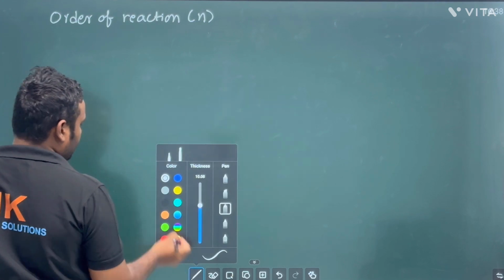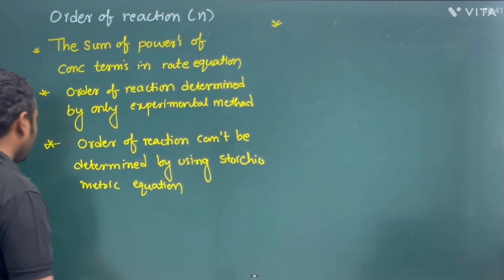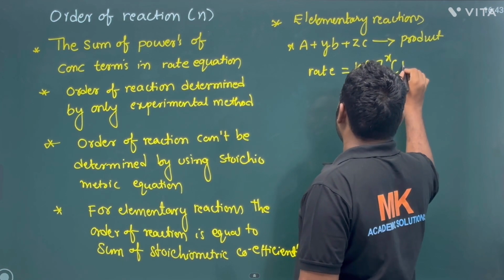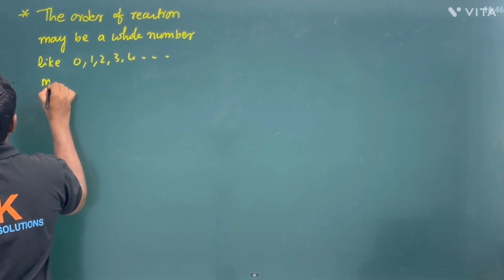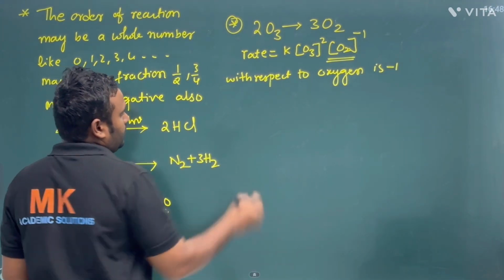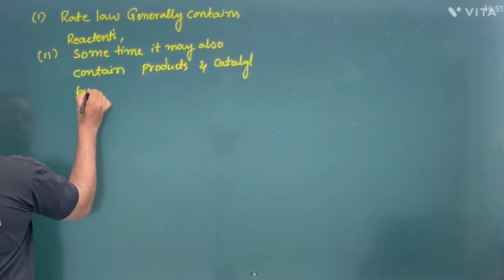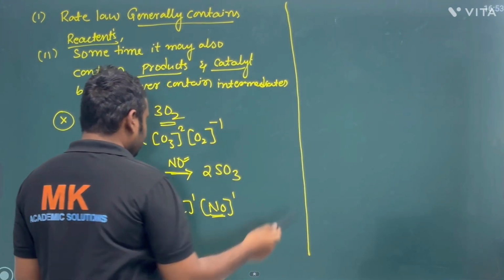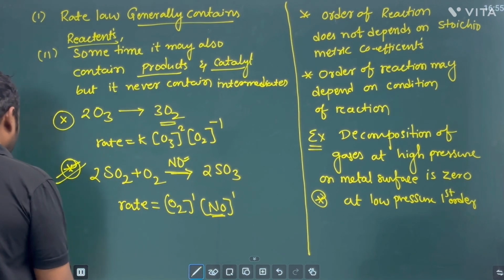24 November 2024